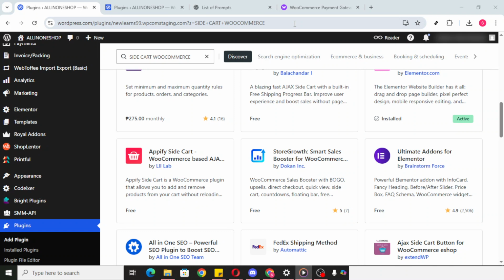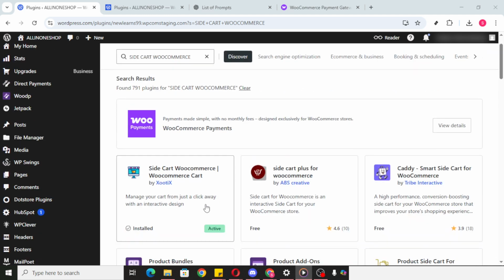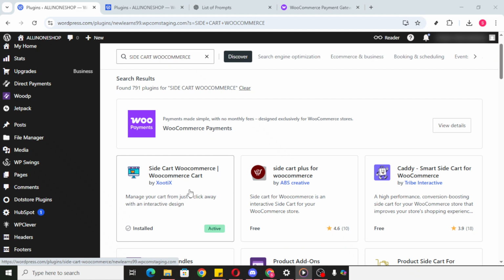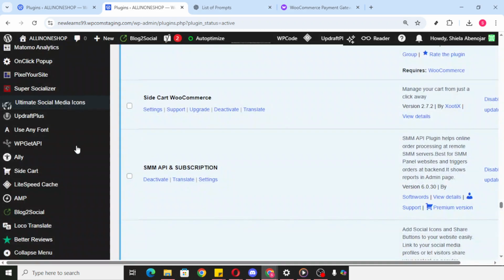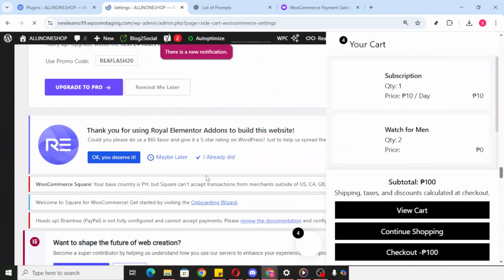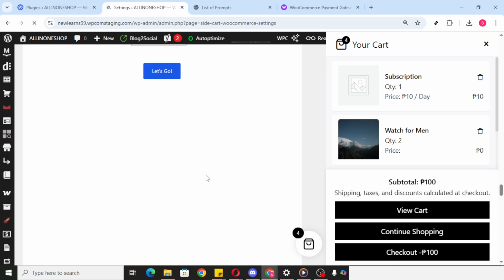How to Create Sticky Mobile Bottom Menu Bar WooCommerce For Beginners (full guide)